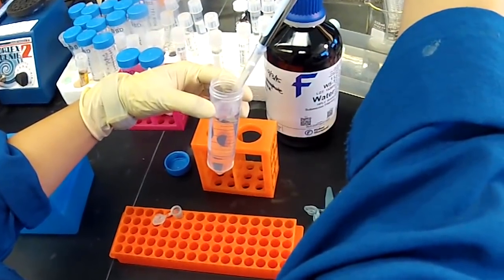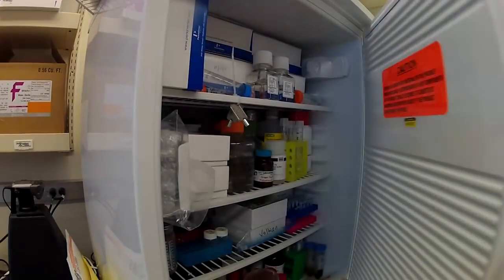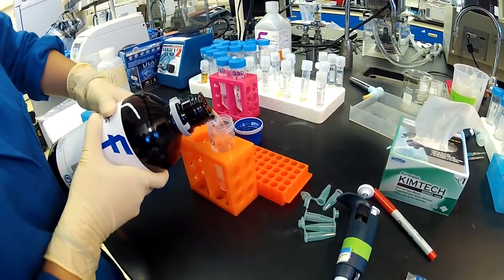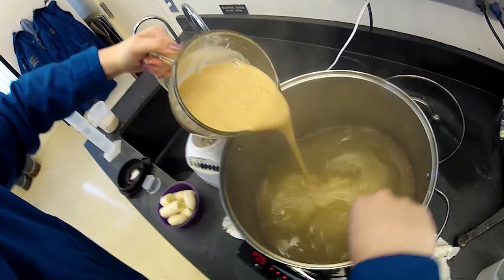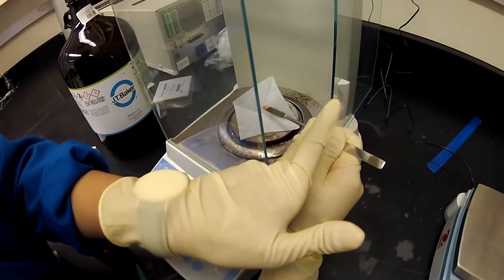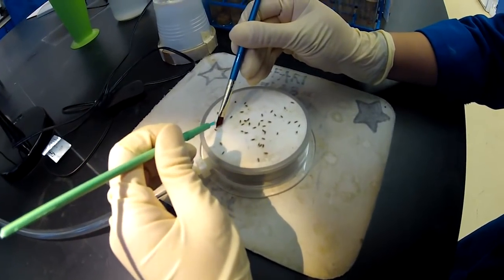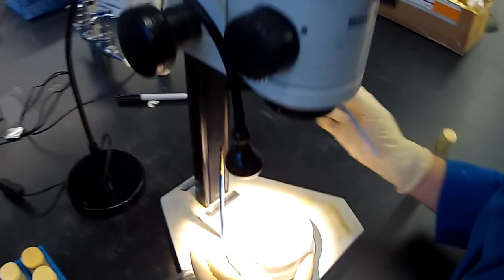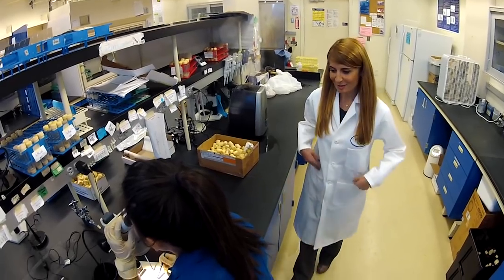Discover What You Didn’t Know at UCI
UCI offers students world-class faculty, cutting-edge academic programs, award-winning housing and facilities, a vibrant campus life, and the opportunity to live and study among the best and brightest minds in academia. See how students take advantage of the many opportunities for undergraduate research.